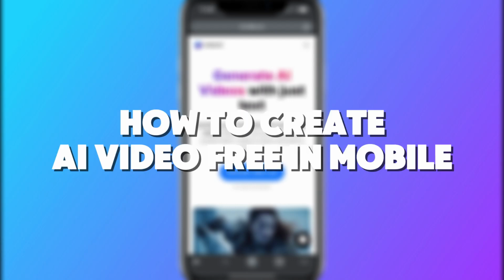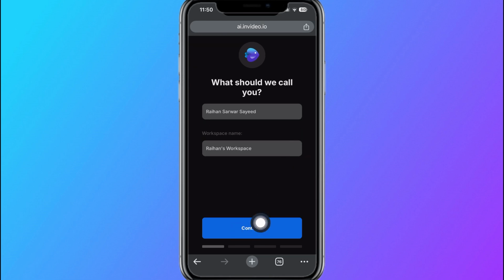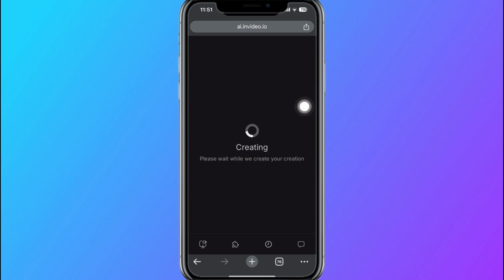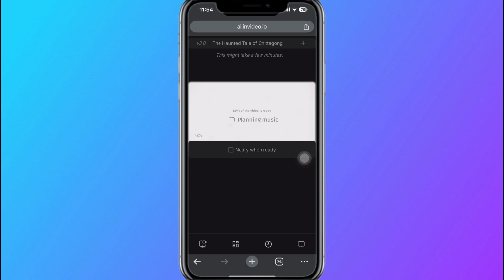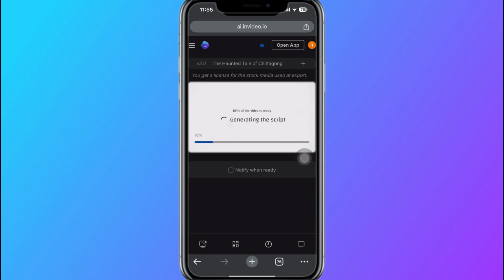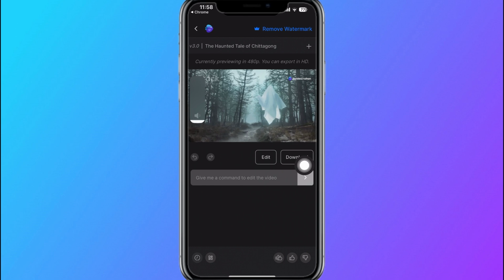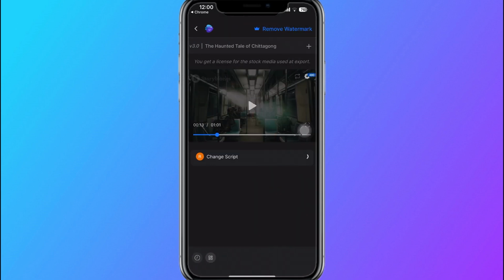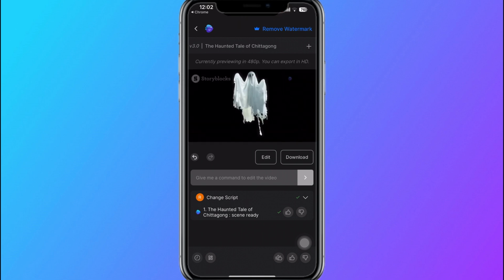How to Create AI Video FREE in Mobile (Step-by-Step Guide)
Here's a guide on How to Create AI Video FREE in Mobile.